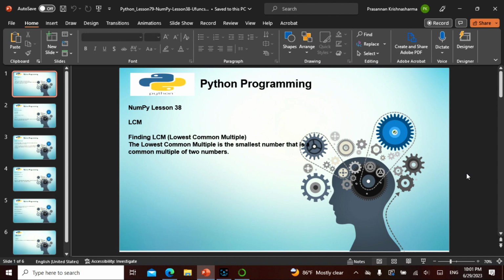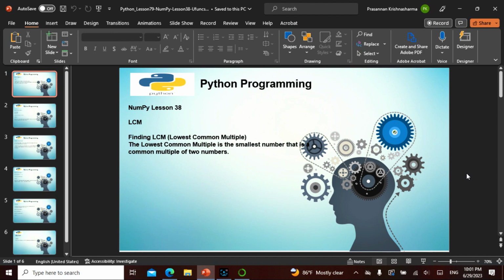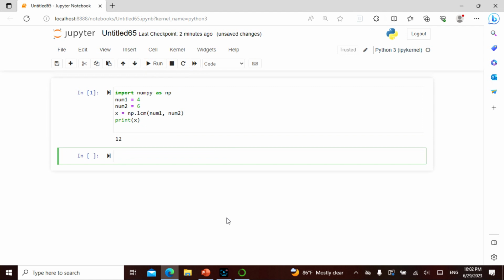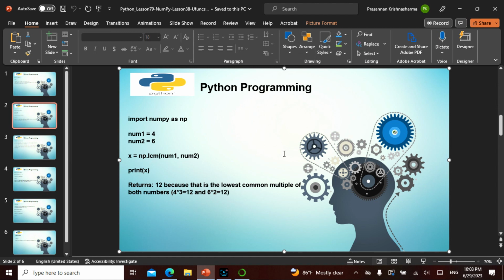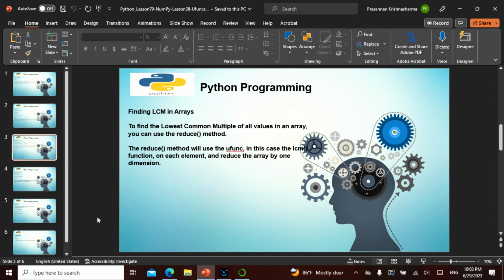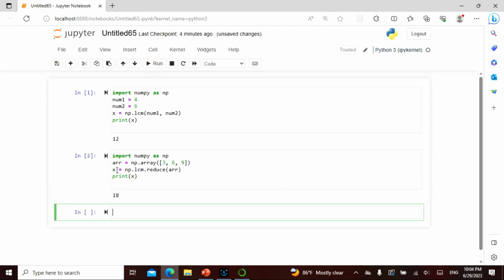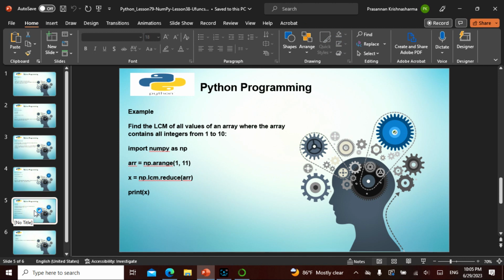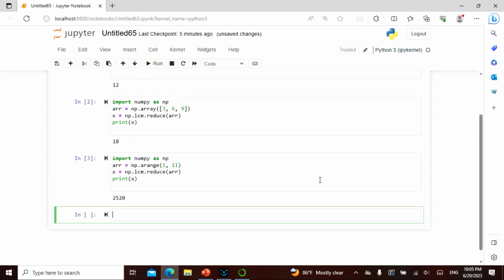Python L79 in English, This video explains NumPy Lesson38,Non Tech People can understand well.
The video covers about NumPy, This is lesson 38 in NumPy. The video is in English. This is Python Lesson 79(Universal Fuction LCM Function).